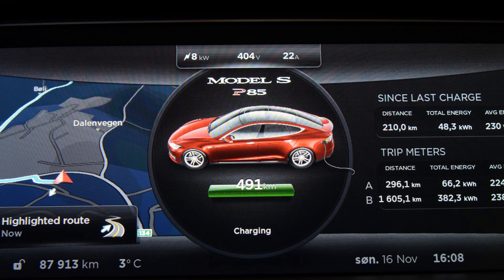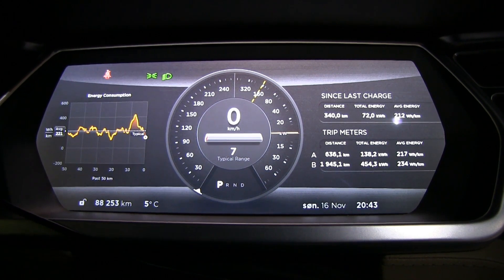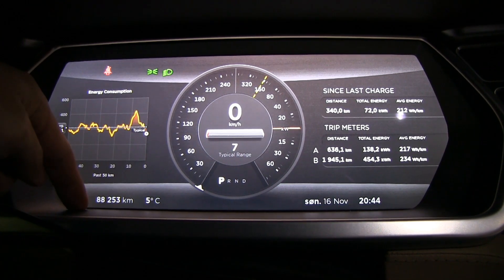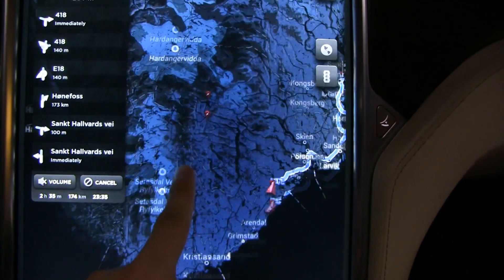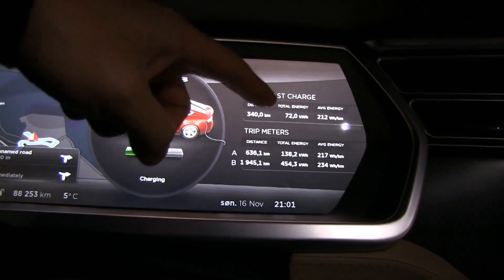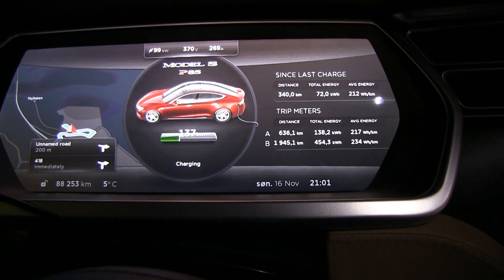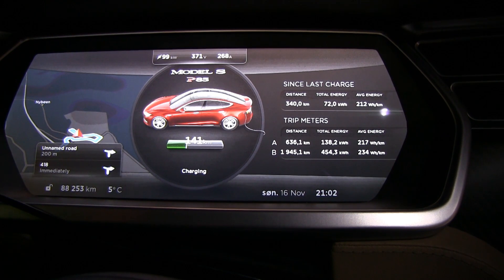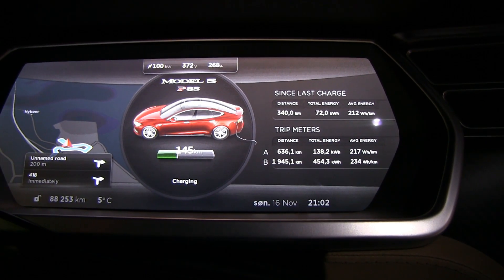Tesla Model S new D pack degradation check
Checking the new battery pack after 2000 km to compare it with the results in about 6 months and one year.